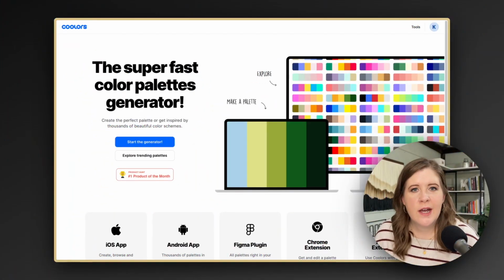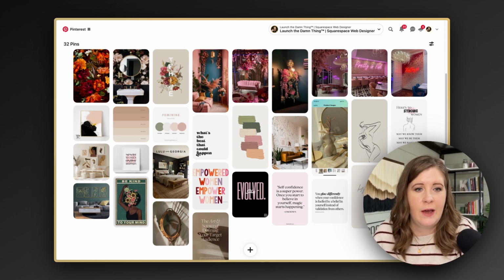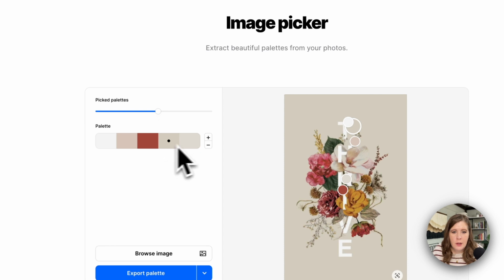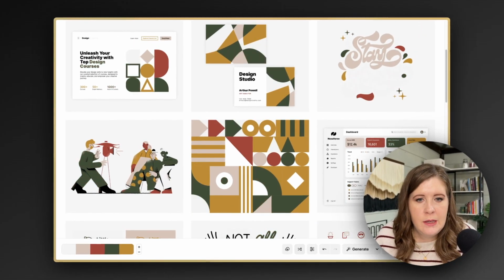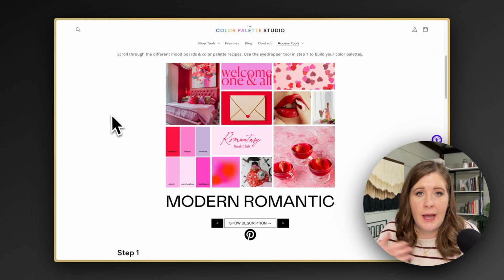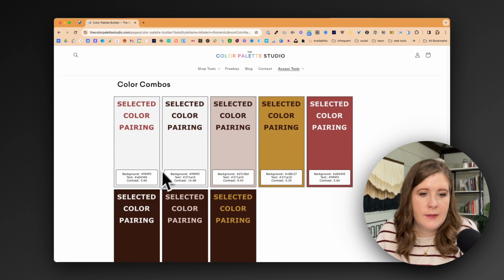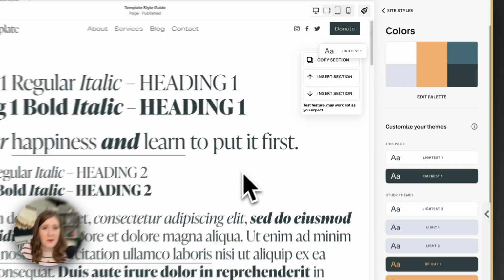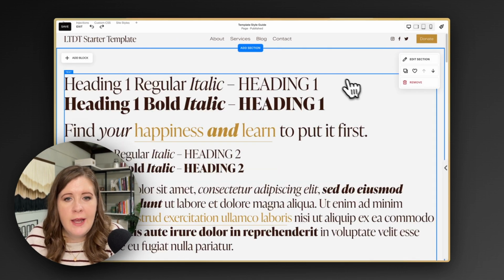How to Create Color Palettes for Client Website Projects | Squarespace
In this video, I’m sharing how I create personalized color palettes for my client’s Squarespace websites, how I gets to know my clients personality, and what kind of vibe they're going for using questionnaires and Pinterest boards for that extra spark of creativity and inspiration. Then I’ll show you how to use all that info together with the Coolers platform and tools from The Color Palette Studio, to create color palettes that really work. I’m also walking you through how to apply these colors to the palette in Squarespace, focusing on a particular strategy that will give you the best Color Theme options without as many custom adjustments.

⏭️ SKIP TO:
00:00 - Intro
00:52 - Getting to Know Your Client's Color Vibe & Feeling
03:14 - Crafting the Perfect Color Palette with Coolors
13:26 - Using the Color Palette Studio's Tools
21:15 - Applying Your Color Palette in Squarespace Site Styles
23:17 - Recap + Next Steps in Color Palette Design